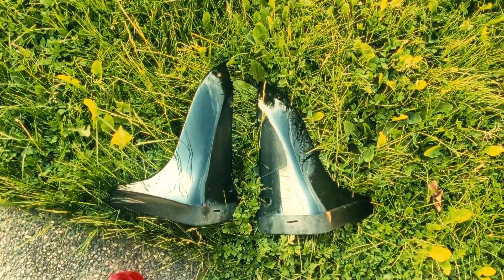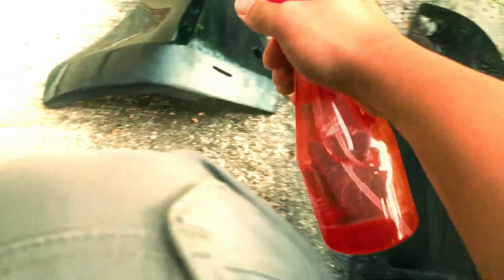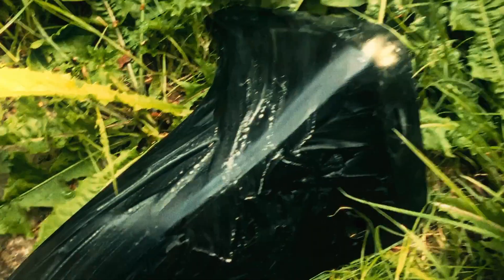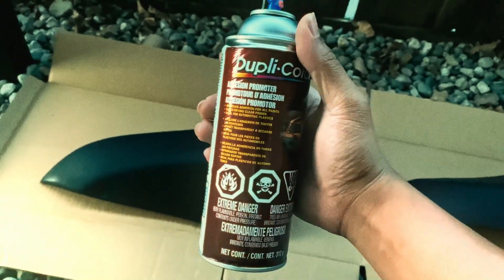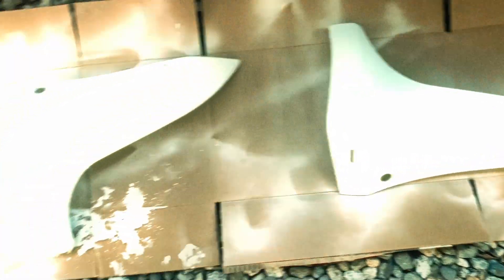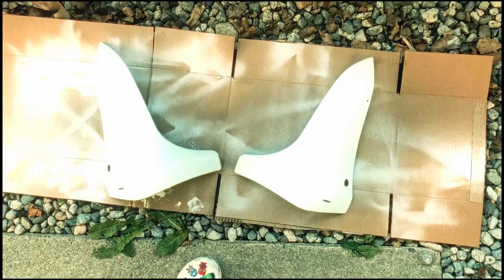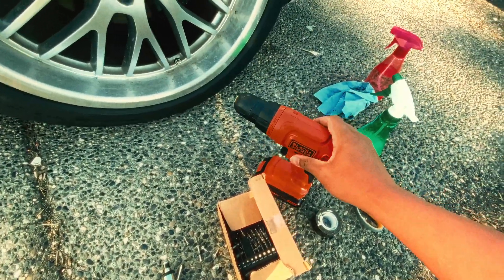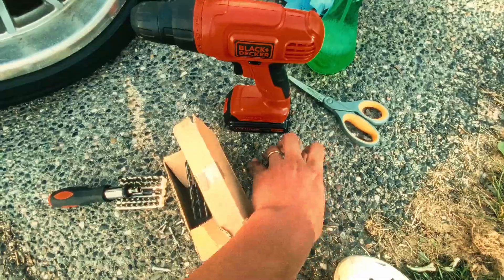INSTALLING OEM REAR SPATS (MUDGUARDS) ON MY INFINITI G35 COUPE! REPAINTED!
I'LL FOLLOW BACK IF YOU'LL LET ME KNOW THAT YOU WATCHED THIS VIDEO**

INFINITI G35 CVT Greddy Supreme SP exhaust problems on my 10th gen nissan 350z 400z 300z g37 roof tent camping camper overlanding offroading infiniti g35 roof tent camping summer camping on g35 civic Si PRL front pipe/downpipe Test drive How to install a PRL Cobra CAI 10th Gen Civic How to install PRL cobra PRL Cobra Intake Install 2017 Honda Civic (race) intake and tune with ktuner on a 10th gen civic! Full Tutorial! PRL Intake W/ Race MAF for 10th Gen Civic